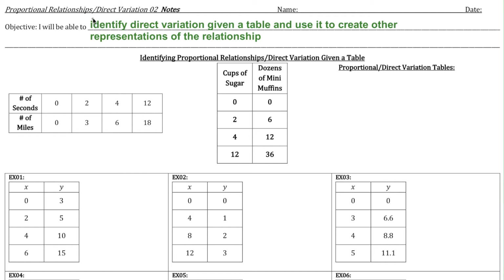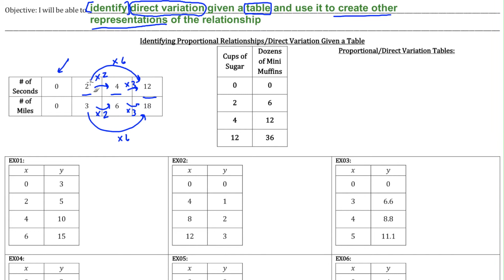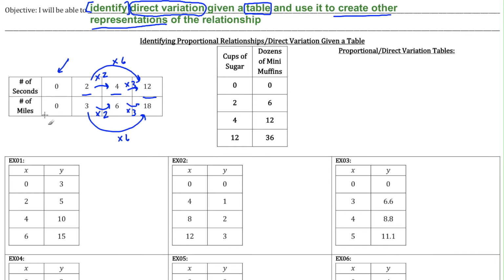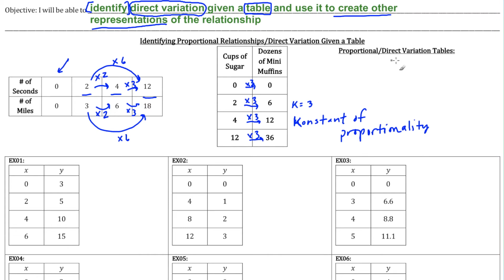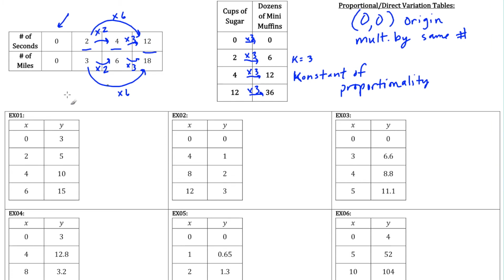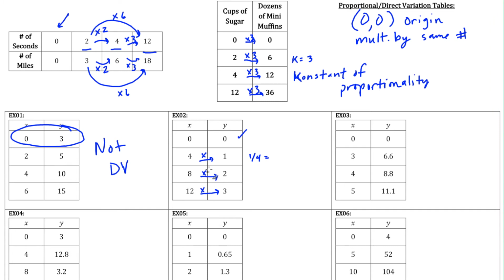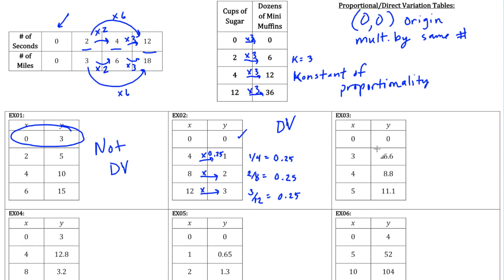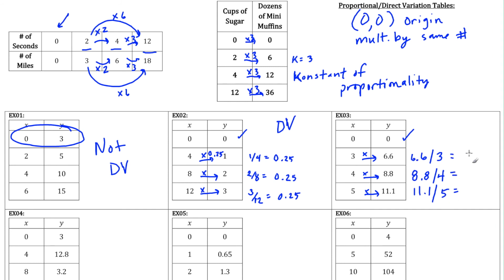39 Proportional Relationships 02 (Tables ) (Part 01)